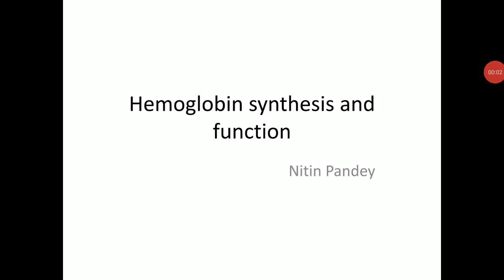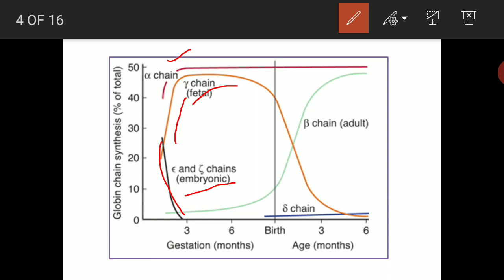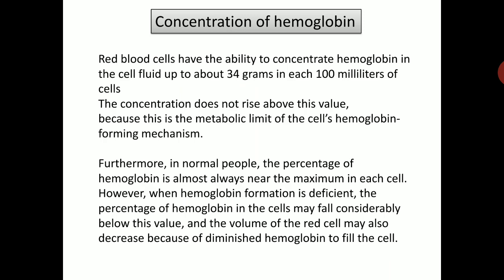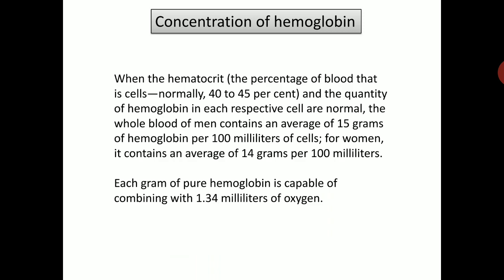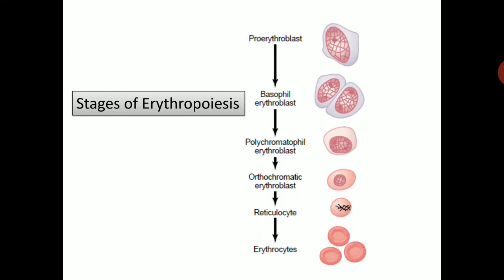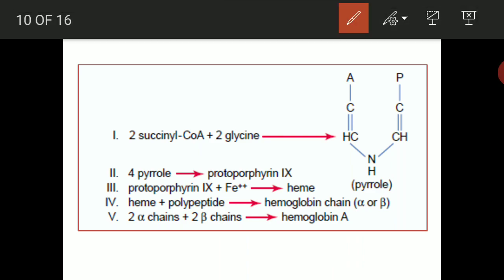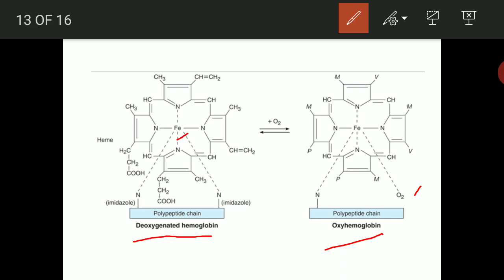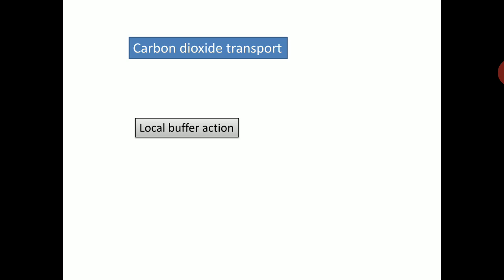Hemoglobin synthesis and function